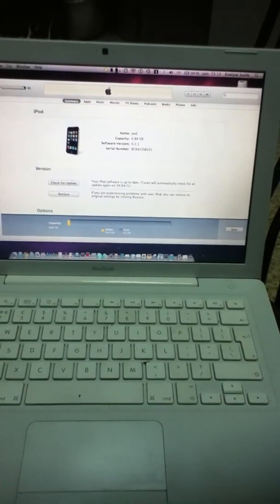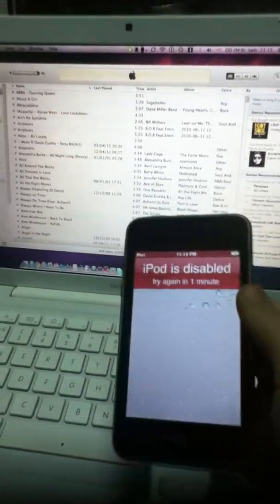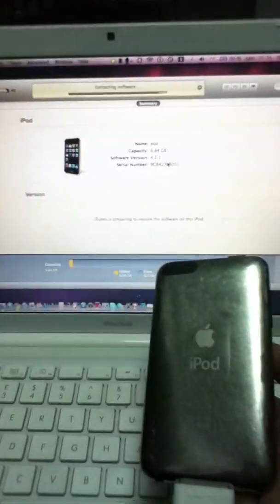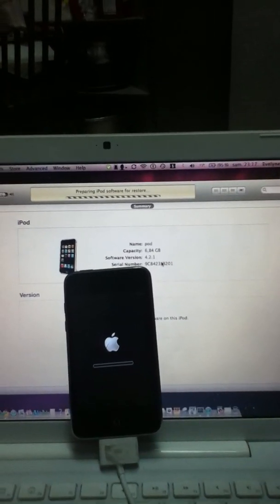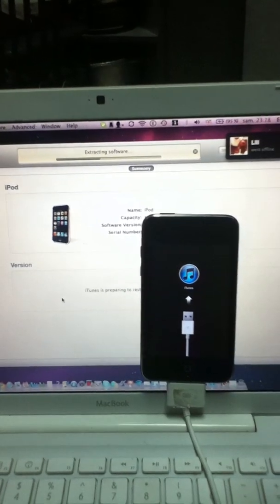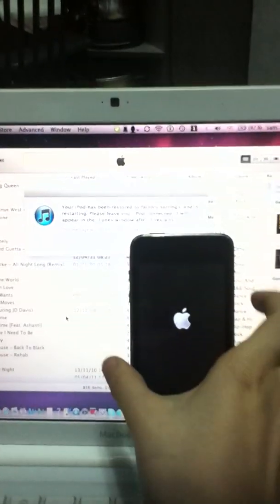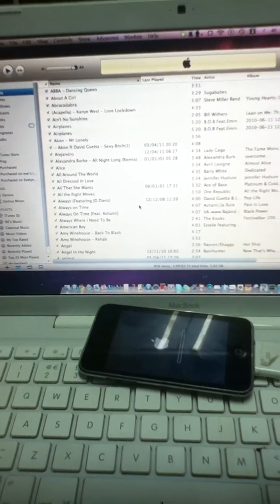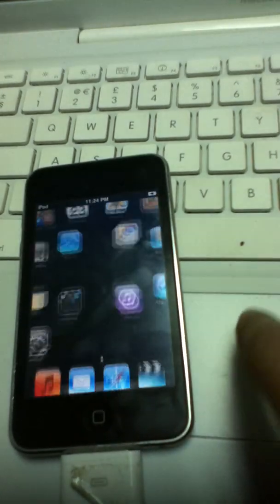Bypass a disabled ipod/ iphone/ ipad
Hey guys, here's a short guide which shows you guys how to bypass a disabled ipod, ipad or iphone, and bypass an iDevice which has a password